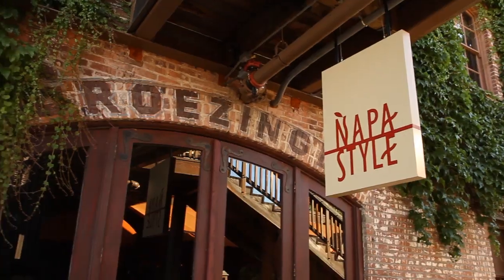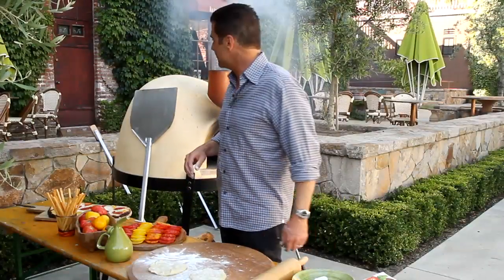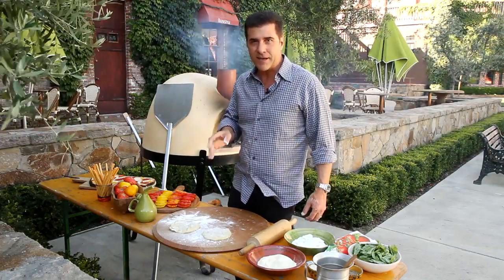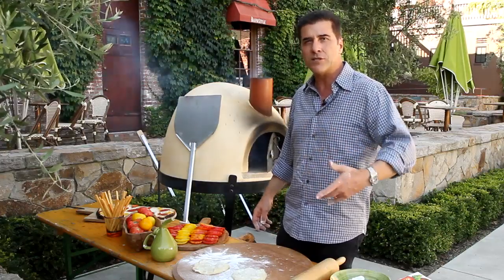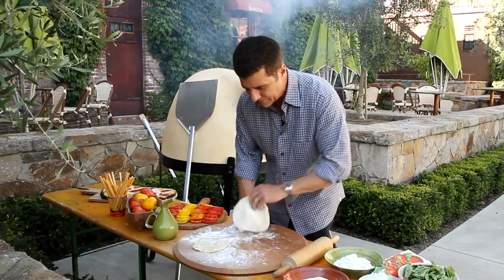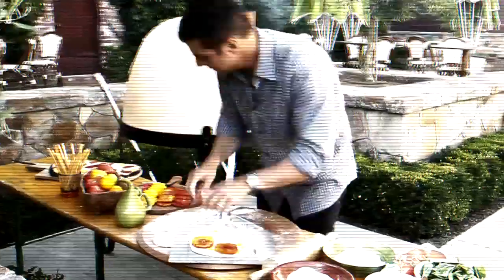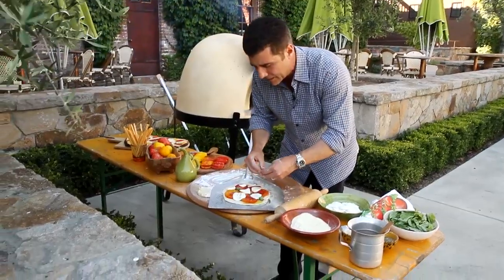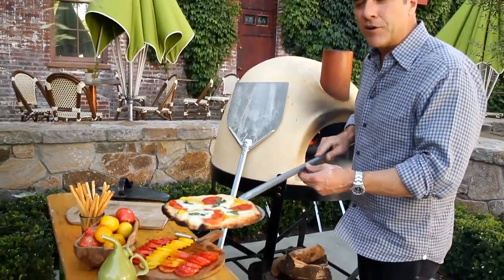Michael Chiarello loves this wood-fired pizza oven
Hi, I'm Michael Chiarello and I built a wood fire oven in my home kitchen years ago because nothing beats the consistency, moistness and smoky flavor of all-natural fire cooking. Well, this extraordinary oven allows for year-round outdoor cooking. Your pizza will never be better, or your roasted meats, vegetables and breads! Its unique domed shape is designed to build fast, even, high-convection heat internally and dissipate slowly. And the double-walled concrete composite construction ensures that you and your guests won't burn themselves touching the outside. It features a 24" diam. firebrick cooking floor; 6" oven landing (to keep food warm and to hold pots or pans); smoke-diverting vent and chimney; metal door; and a wood-storing metal stand. The dome is weather-protected with a beautiful, Old-World Tuscan "giallo" glaze. Handmade in California. Oven is 37" diam., 61" h. Cooking area: 24" diam., 38" h. (Opening: 16 x 9½" h.) Approx. 450 lbs.